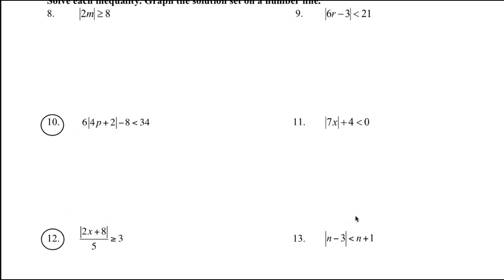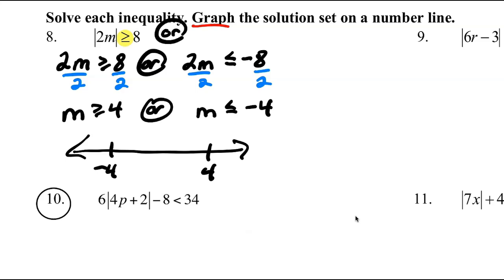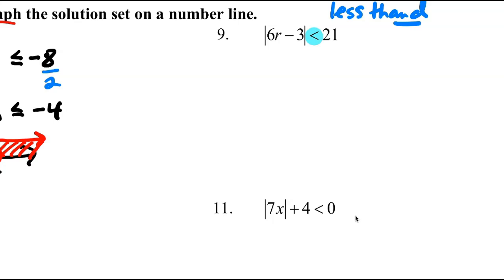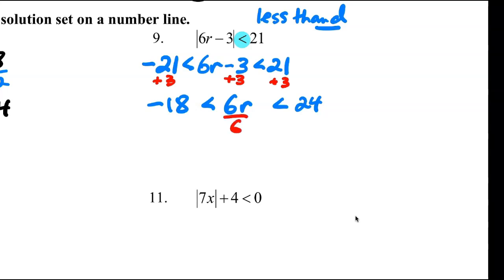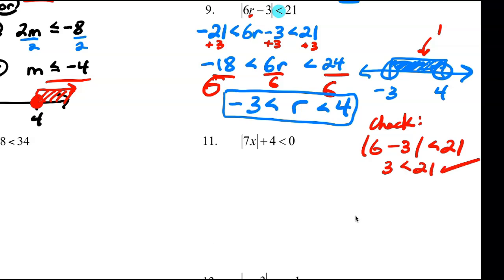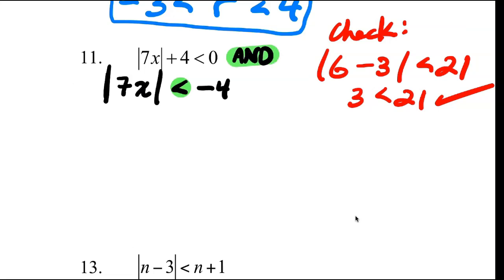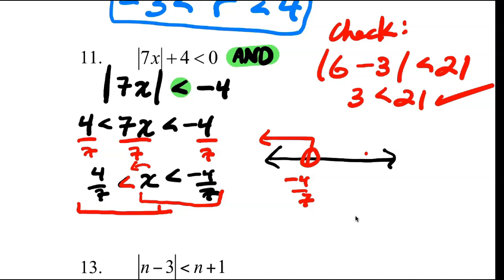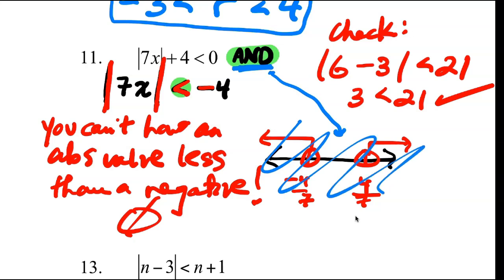Lesson 1.6 Part 3 Solving Absolute Value Inequalities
We solve a few absolute value inequalities